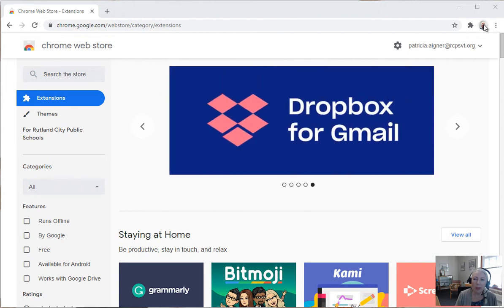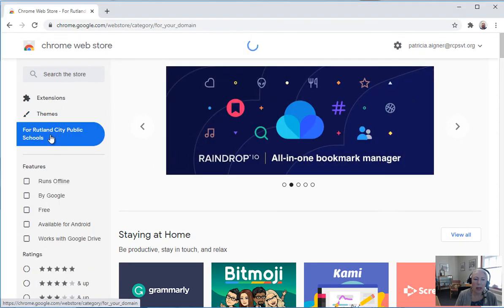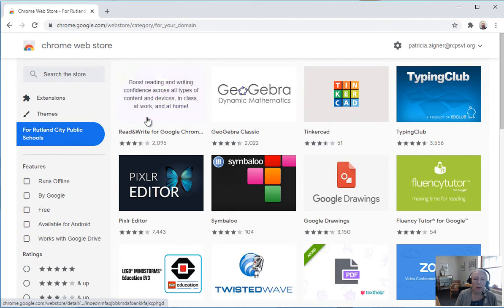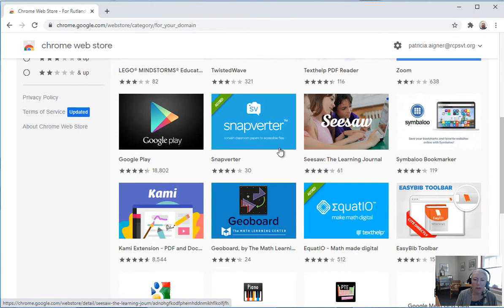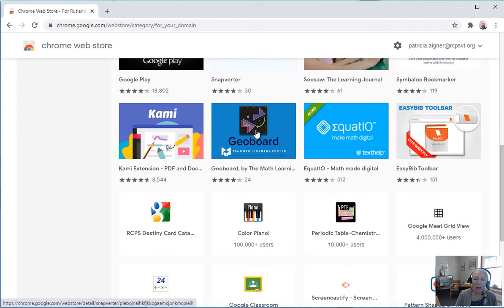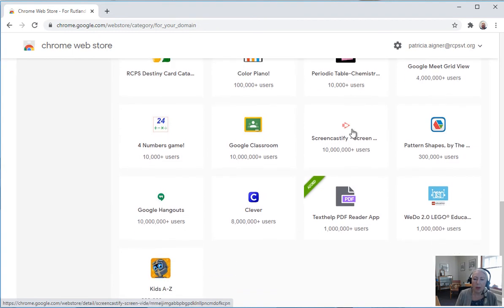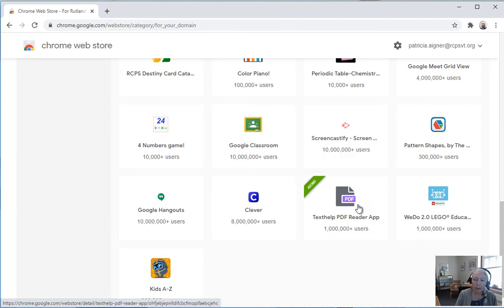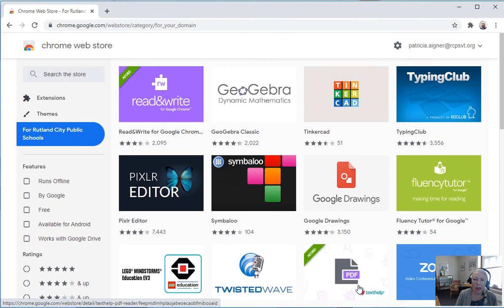RCPS Google Chrome Web Store Paid Apps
How to install paid and free apps from the RCPS Google Chrome Web Store.